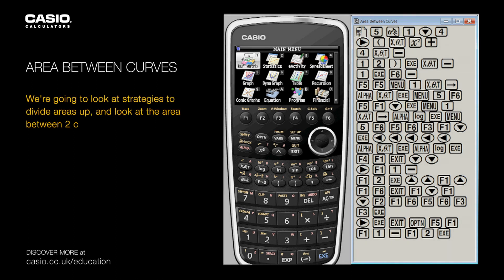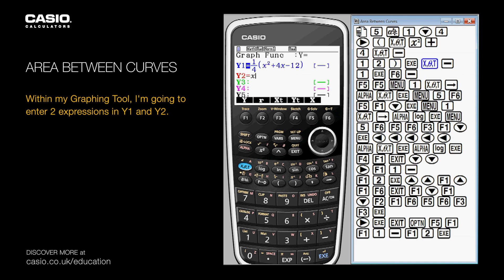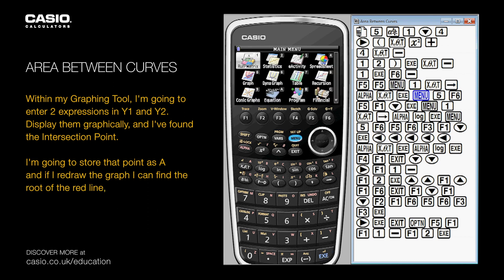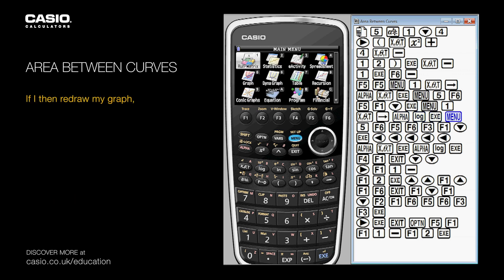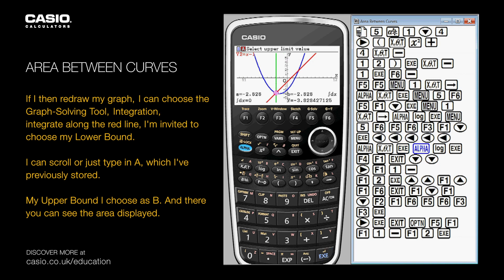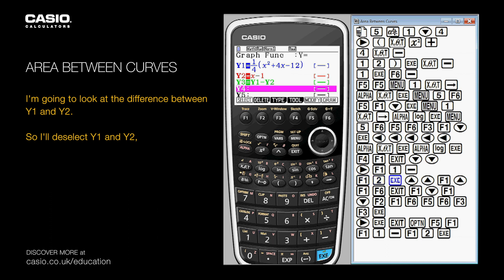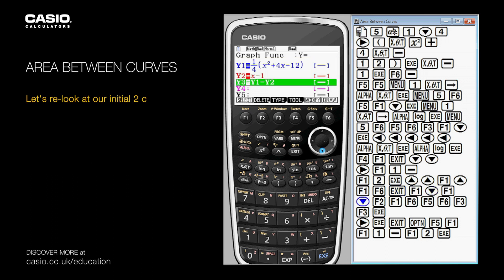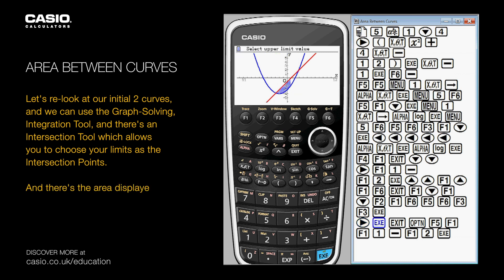The Area Between Curves Calculus 1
This 'How to' resource supports the DfE Content – Integration.
Evaluate definite integrals; use a definite integral to find the area between two curves.